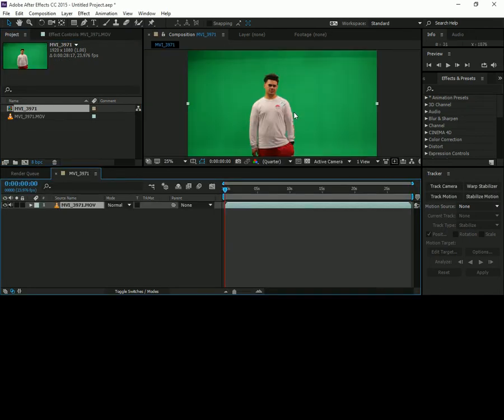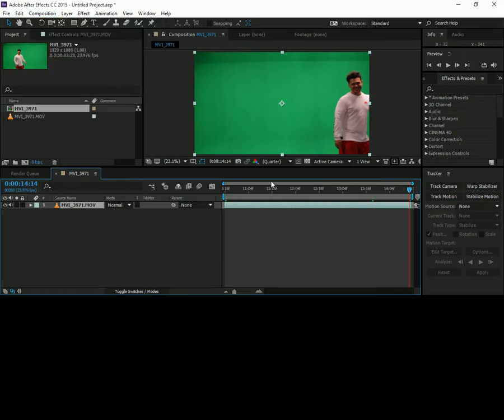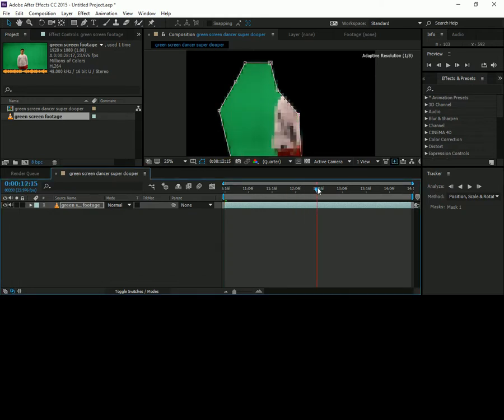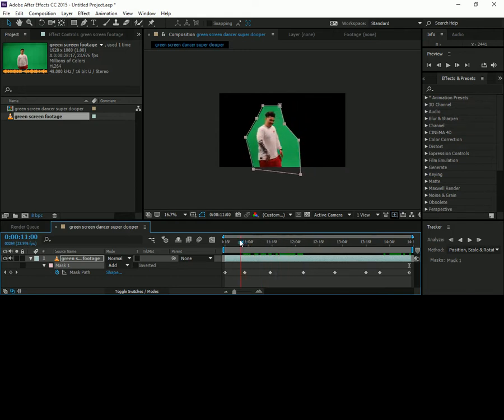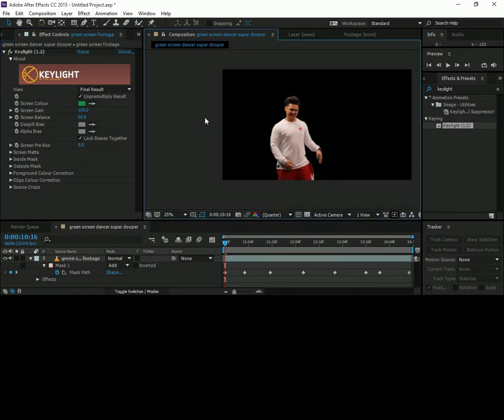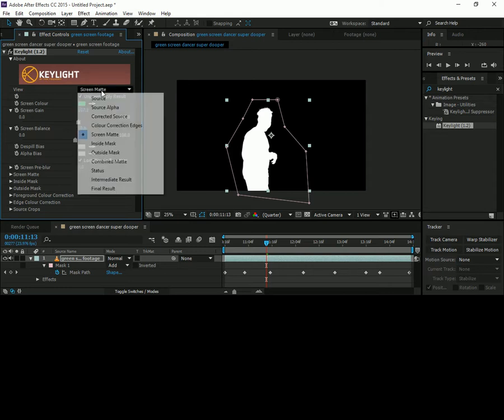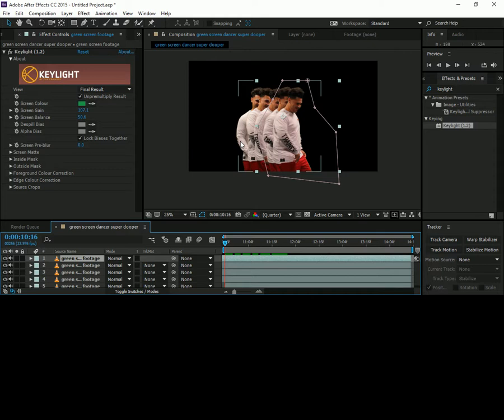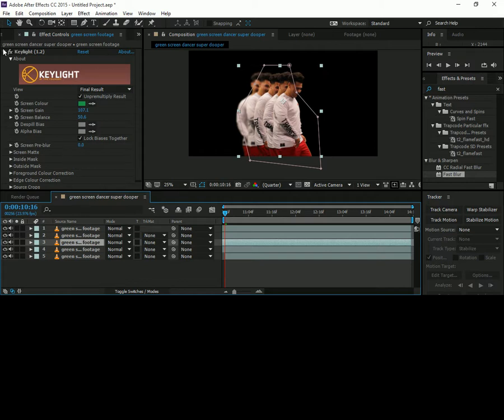After Effects: Green Screen Basics